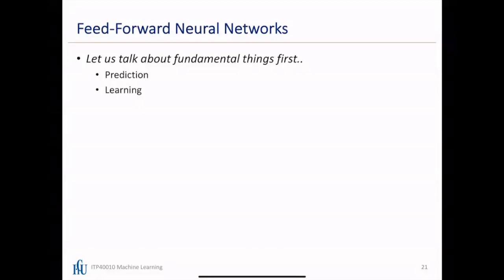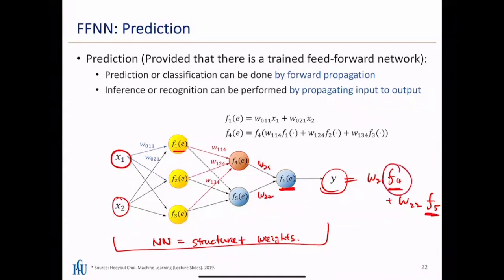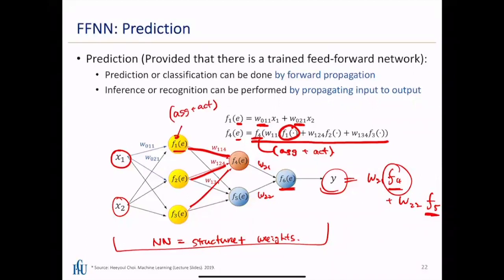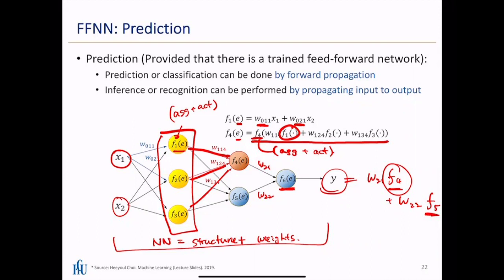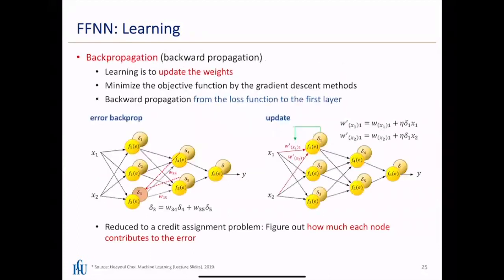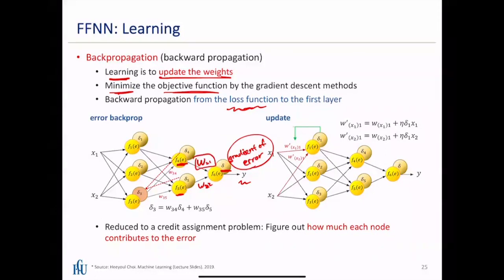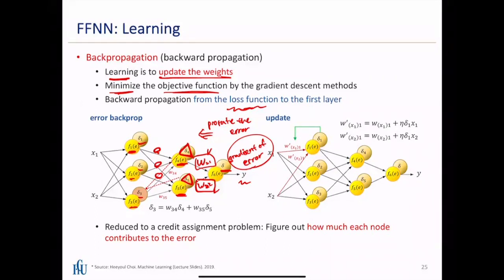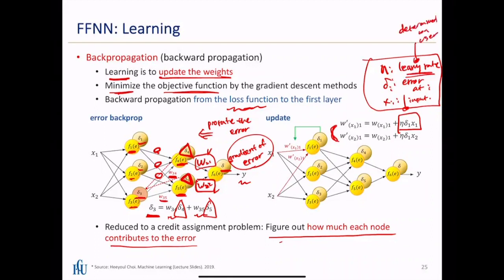ML10c - FFNN (prediction and learning) (2023)